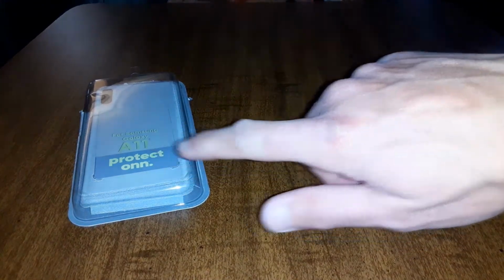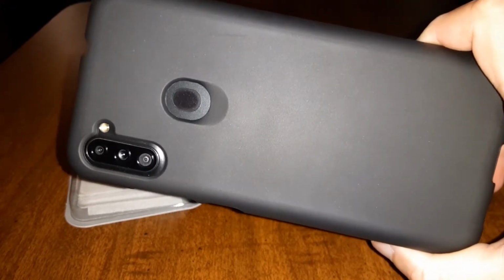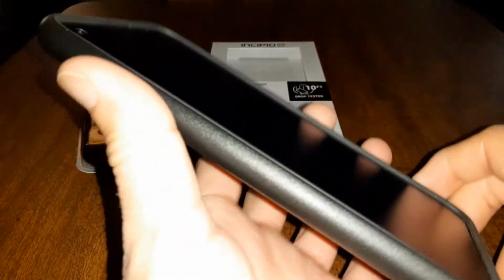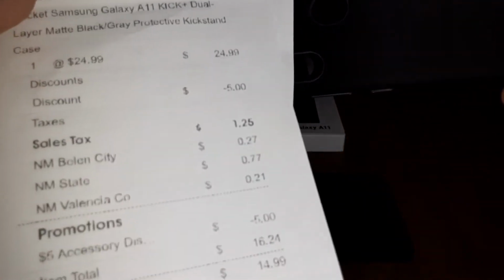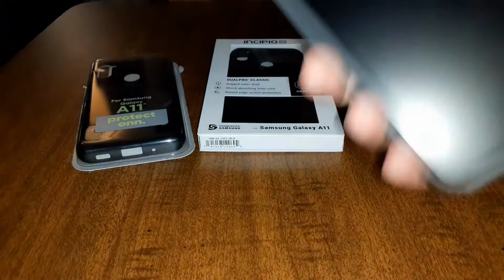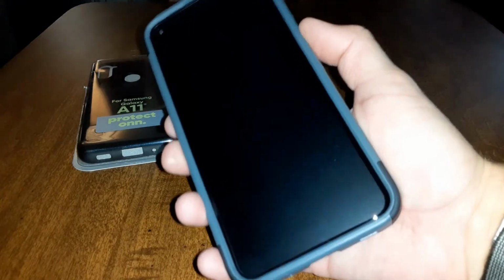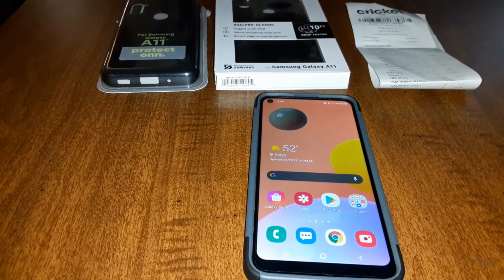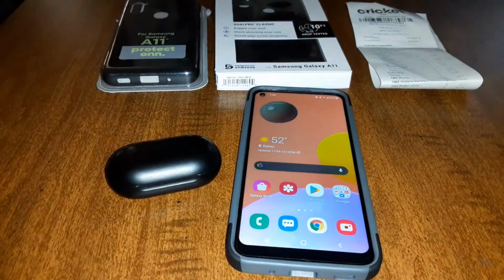Samsung Galaxy A11 Case Recap from the "Unboxing and First Impressions" and "Full Real Review"